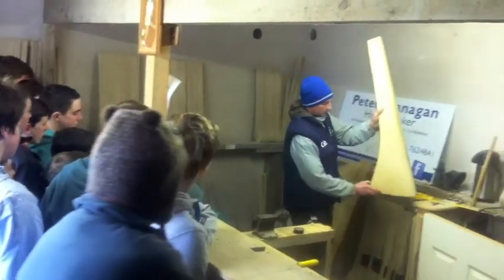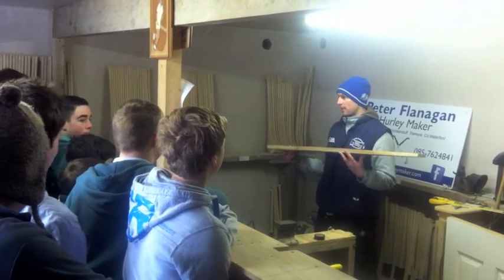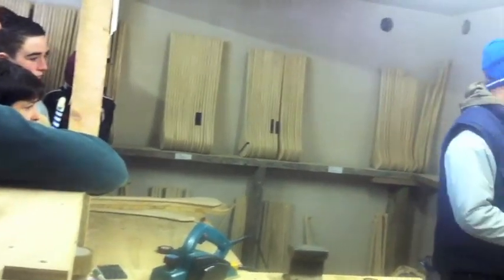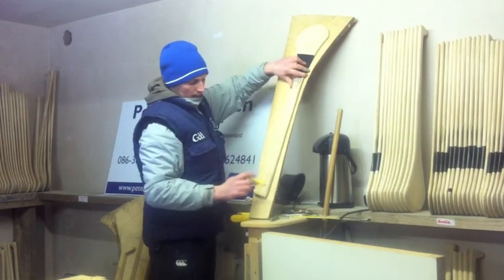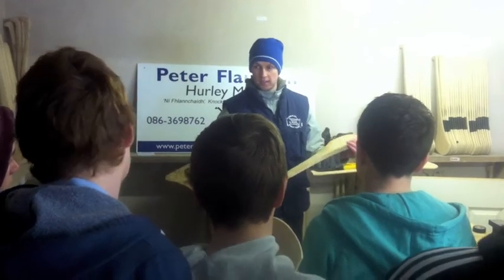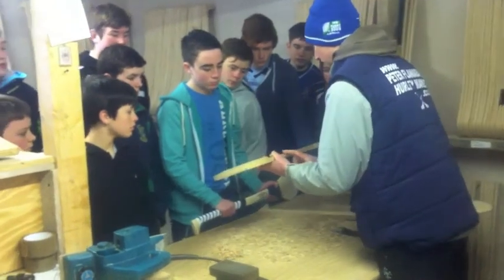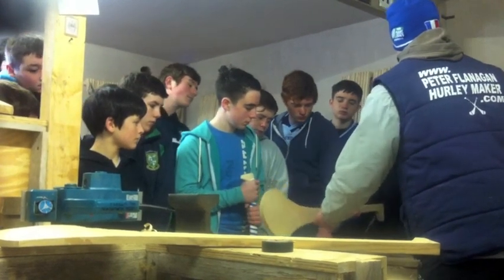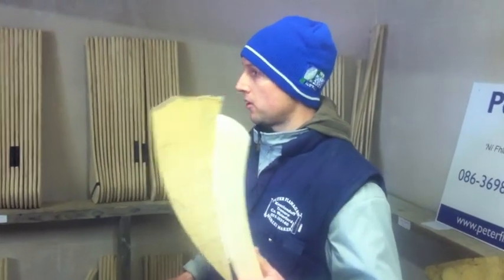Conleth's Tramore Trip 26 3 13 1